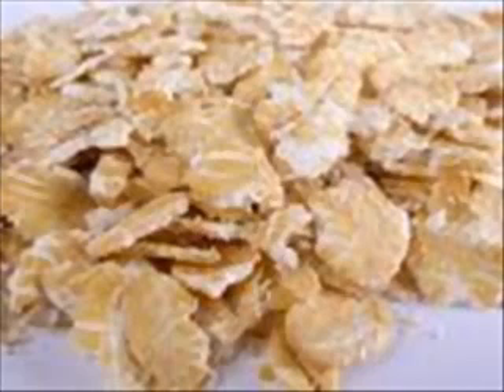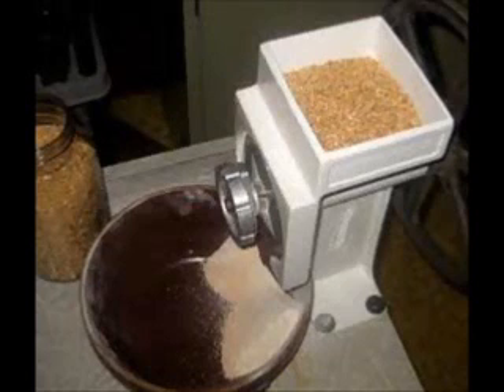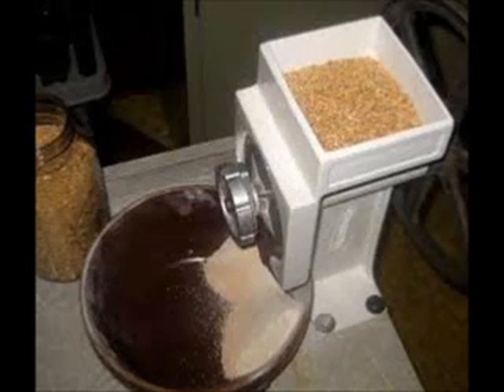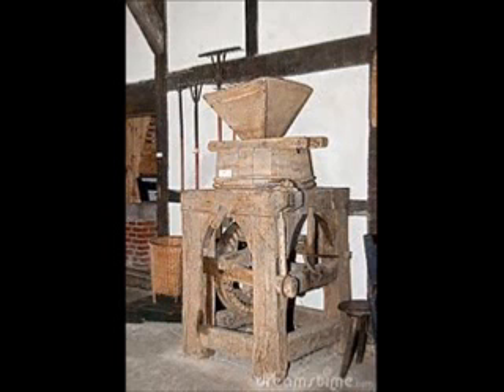Milling Grain for Distilling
Learn the differences between impact milled and steam flaked grain for use in dstilling.  The theory of starch gelatanization is discussed as well as cost and time saving techniques to use in creating your mash.